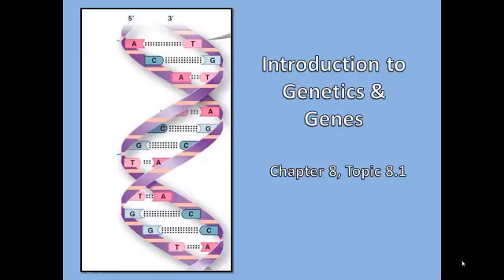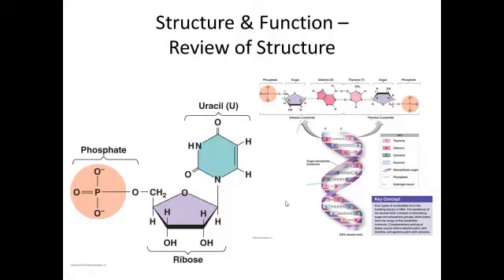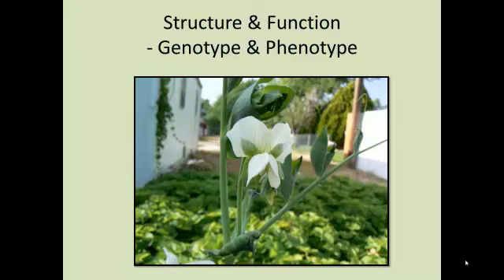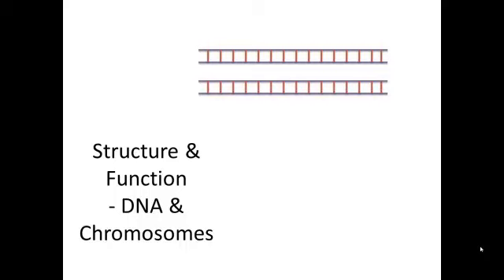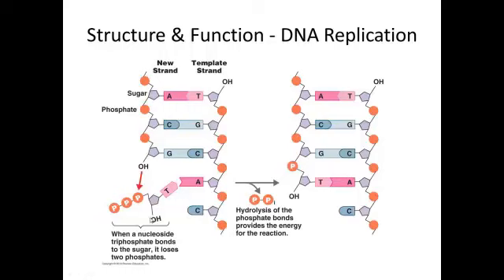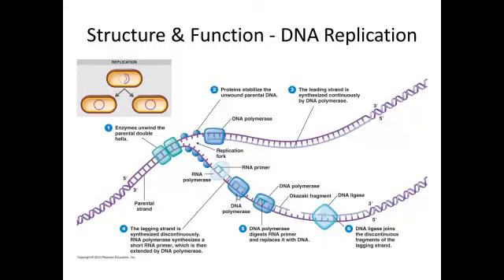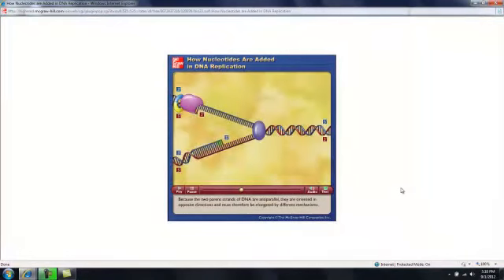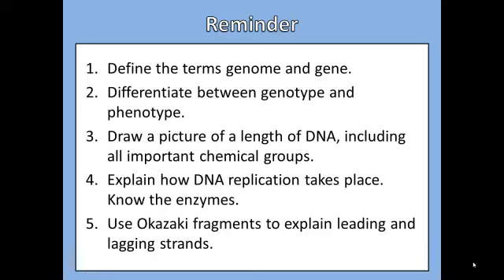B221 C8 8 1 Genes And Genetics